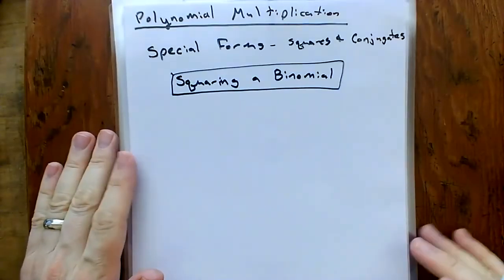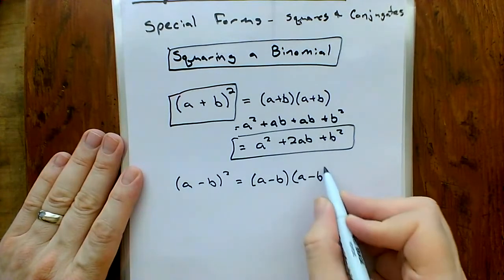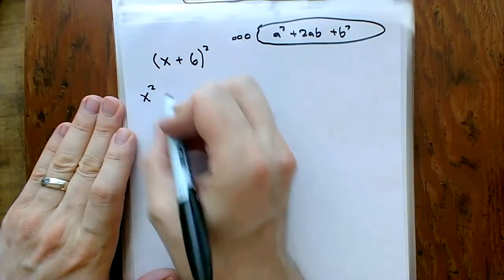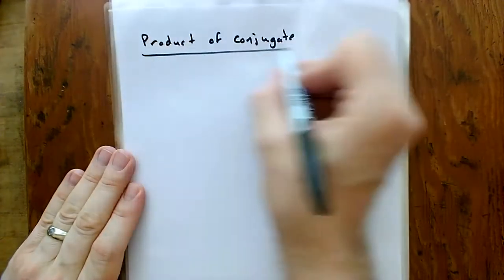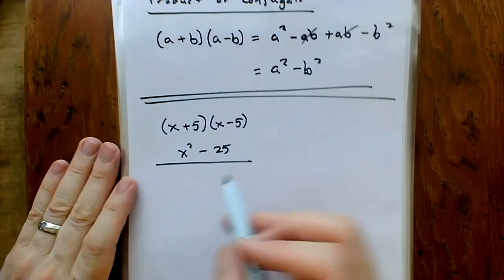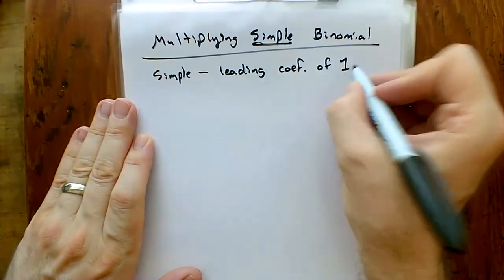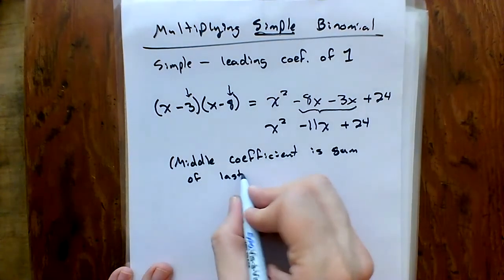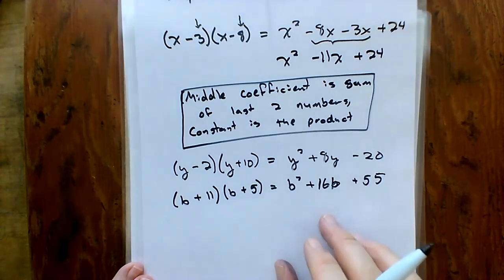Multiplying Polynomials: special forms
There are two special forms that we can discuss when multiplying polynomials:  the square of a binomial, and the product of conjugates.

Also included is a tip to help when multiplying together simple binomials.